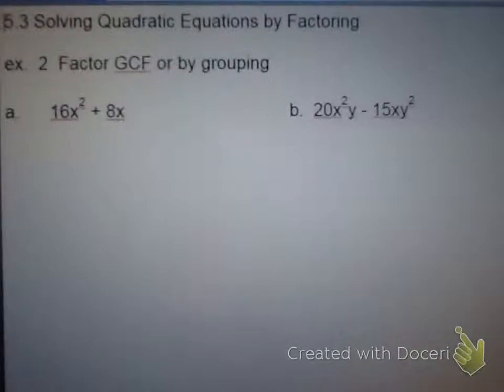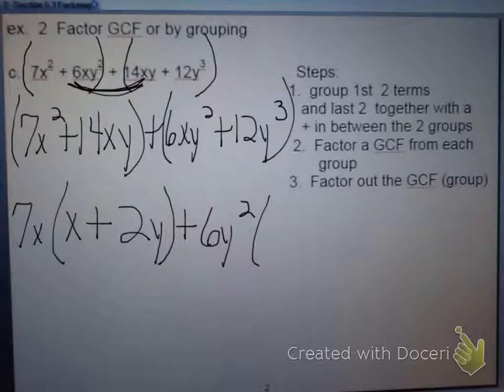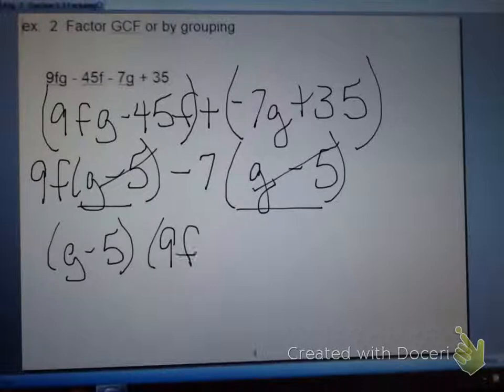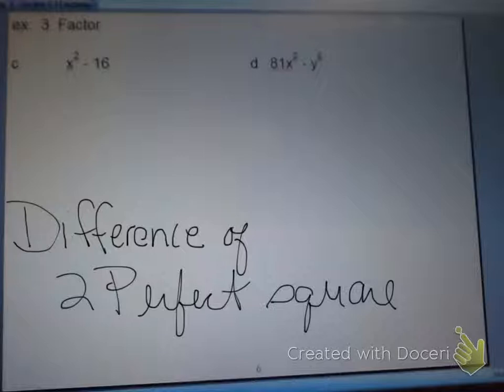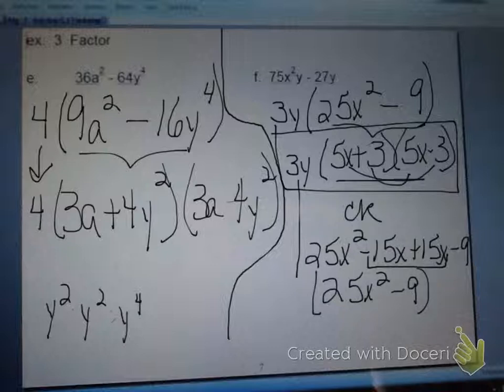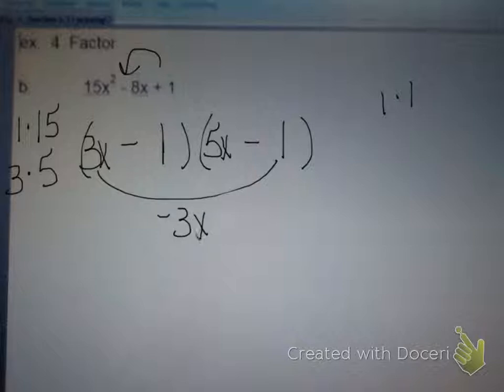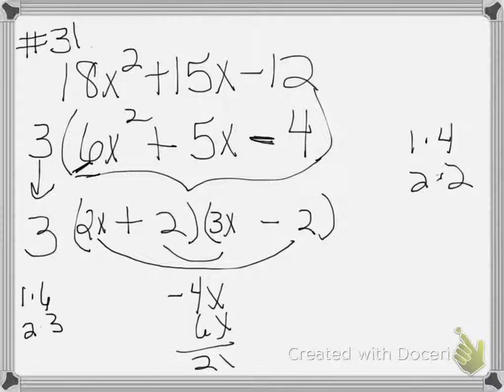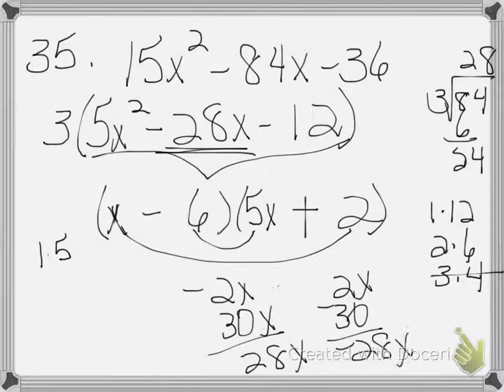Alg. 2 Sec. 5.3 Factoring Quadratics